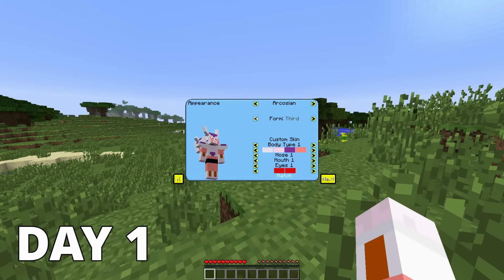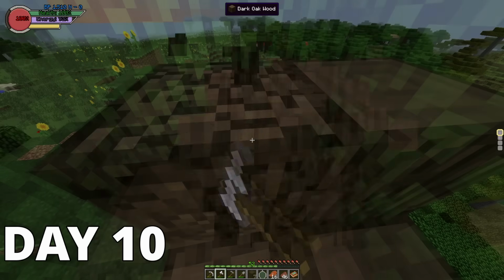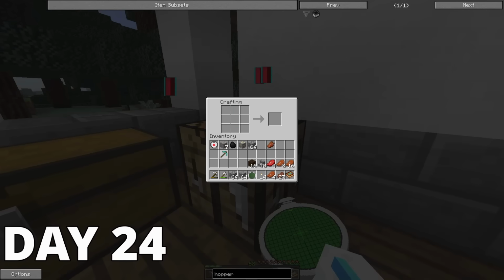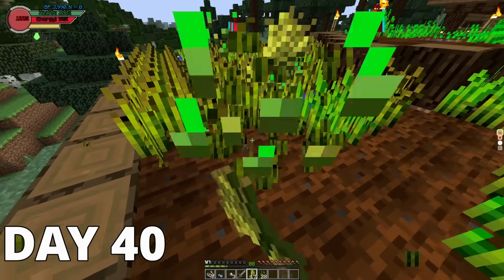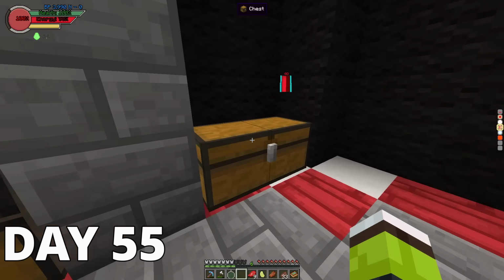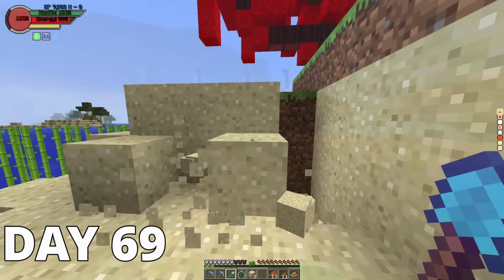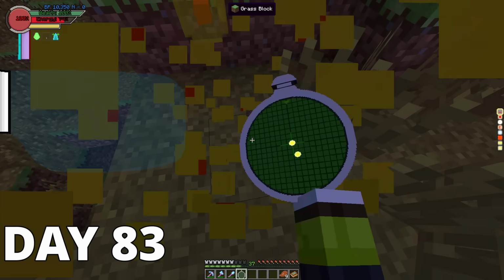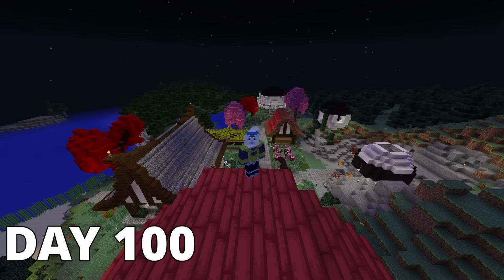I Played Dragon Ball Z Minecraft For 100 DAYS... This is What Happened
In this video I play Dragonblock C for 100 days! I asked you lovely people what race you'd like to see me play and I was surprised that the majority of you wanted to see me play Friezas race! I love Dragonball z, it's really nostalgic for me as I grew up watching the show, so I am always excited to play dragonball related games/mods.

This idea was inspired by @LukeTheNotable 's amazing 100 day hardcore minecraft series!
Check out @Kanji-Sensei 's 100 days in DBC video as well!

Antique Atlas
BetterFps
Grimoire of Gaia
Nature's Compass
NotEnoughItems

To install using curseforge: Create a custom profile in curseforge and select import previously created profile, select the downloaded zip file and then it should install. Have fun!